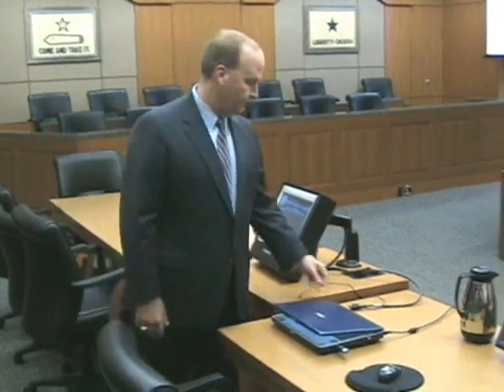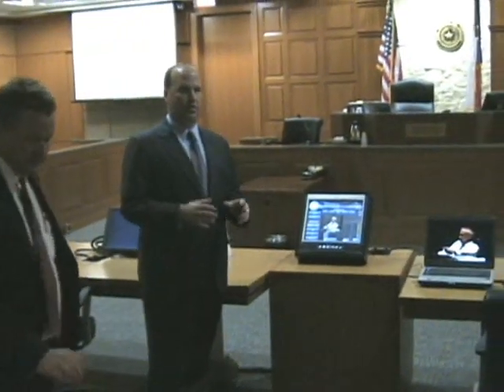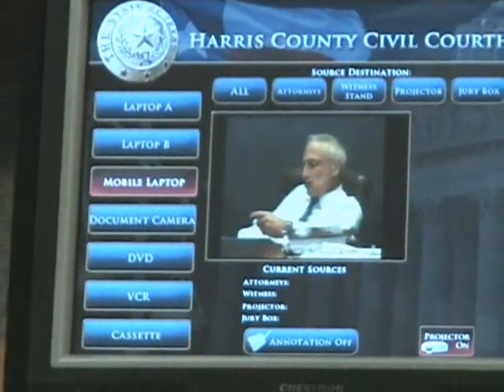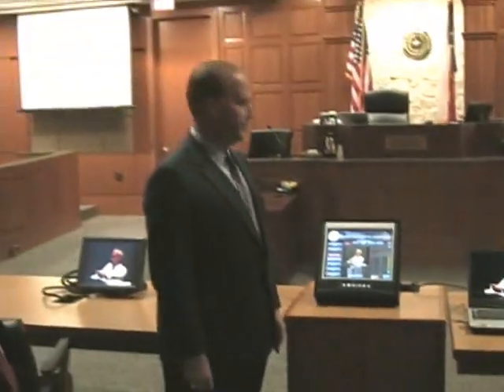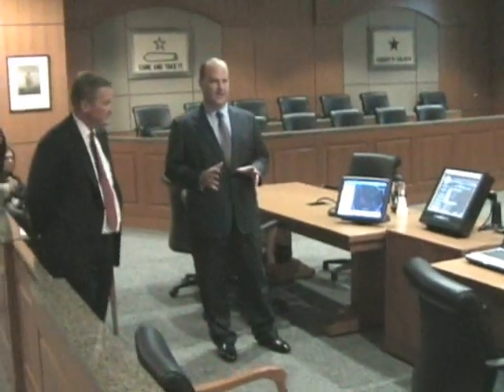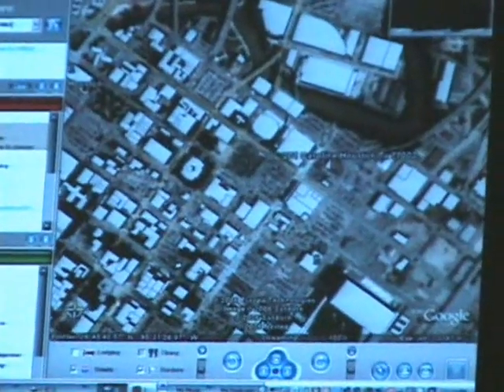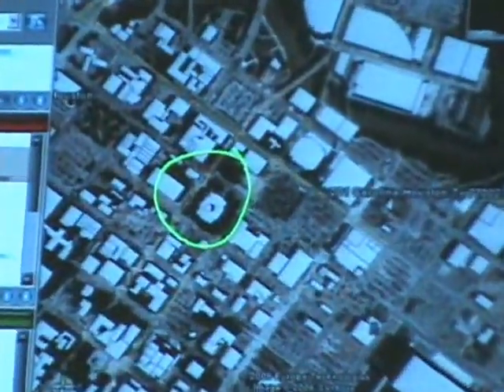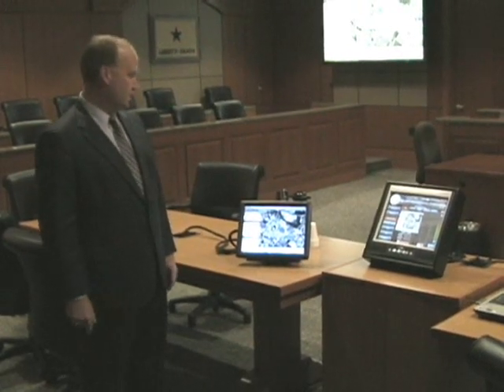Most Technologically Advanced Courthouse in U.S. - Part II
This is the second half of Texas attorney Perry Zivley interviewing The Honorable Judge Ken Wise who currently presides over the 152nd Judicial District Court of Harris County. Judge Wise played an integral role in the selection of the components of the media center and provided us a hand on demonstration of the available features.

To learn more about the new Harris County Civil Courthouse please visit the court's